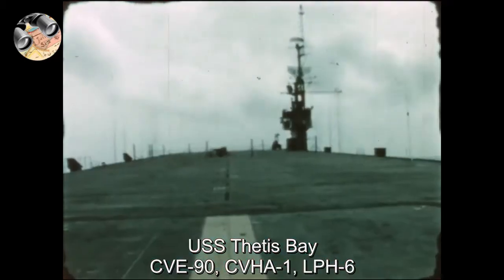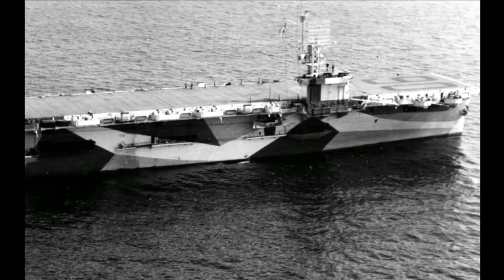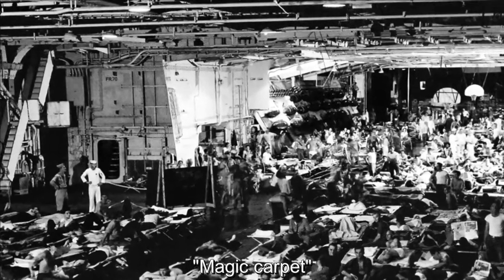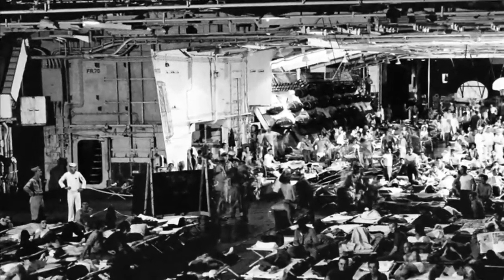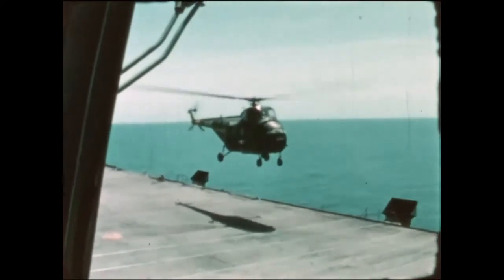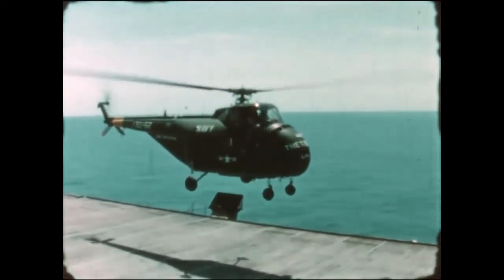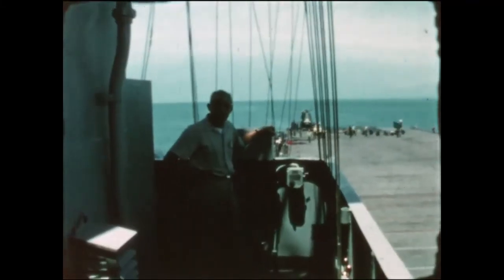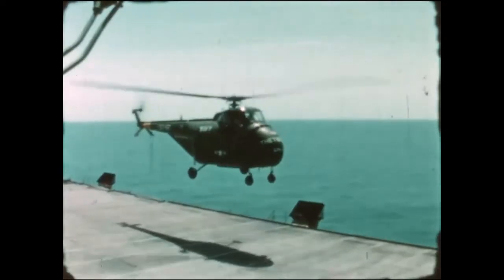USS Thetis Bay - A Carrier with three careers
USS Thetis Bay - An escort carrier in WW2. US Navy's first assault helicopter carrier. CVE-90 (1944–55), CVHA-1 (1955–59), LPH-6 (1959–64)